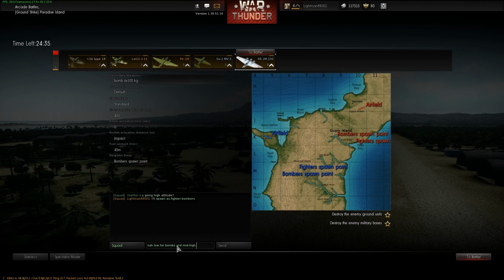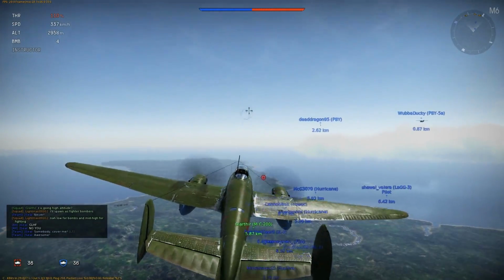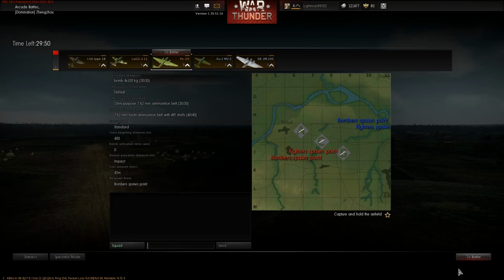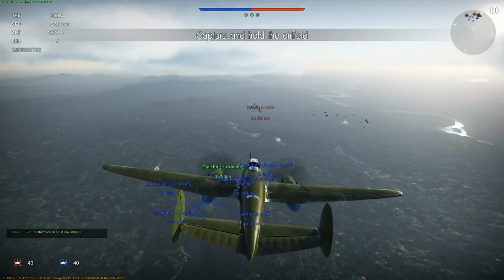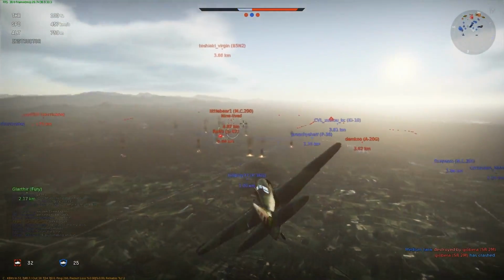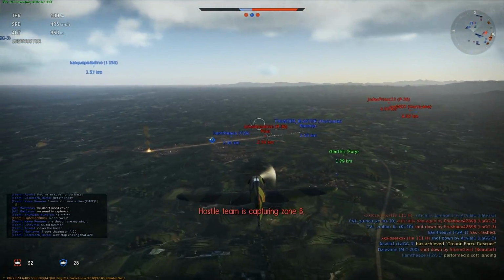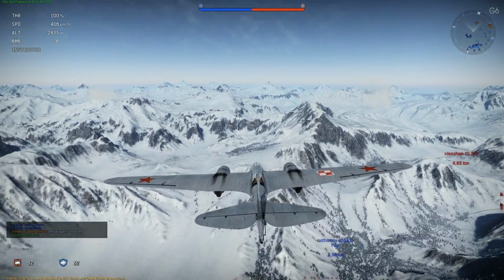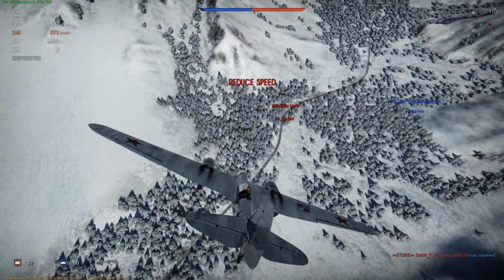War Thunder gameplay commentary 8: Onto Russian tier 4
Behold the thunder of war machines in this video.